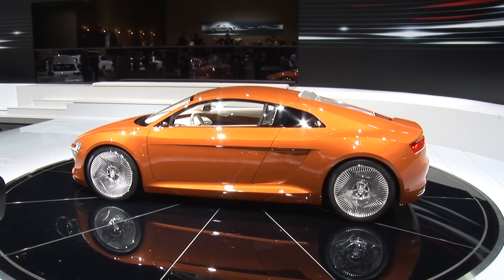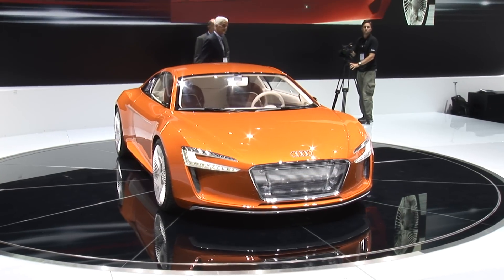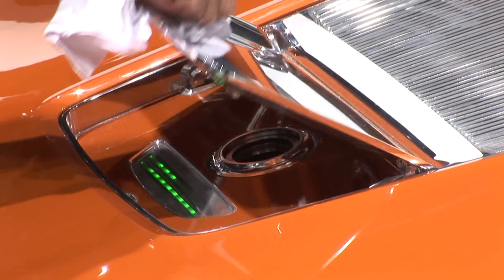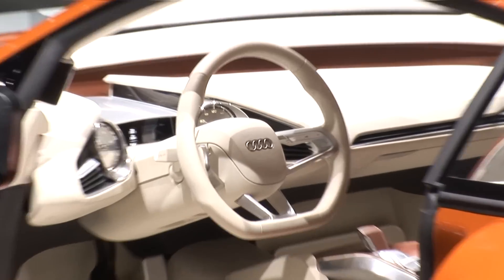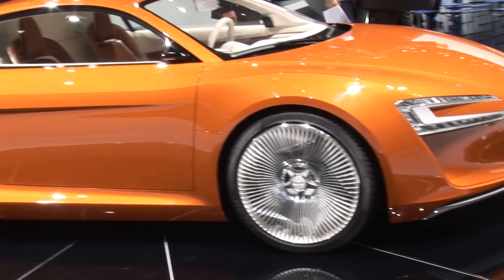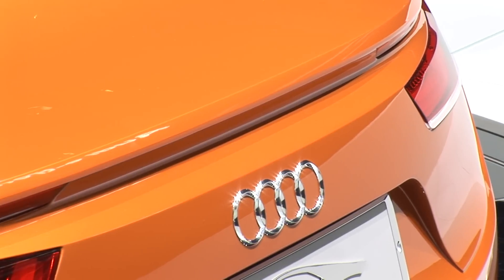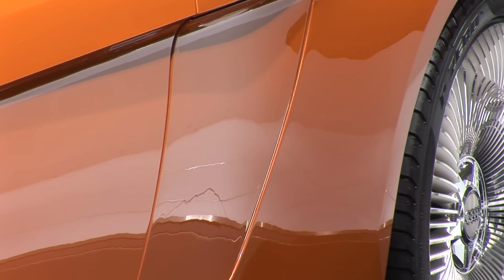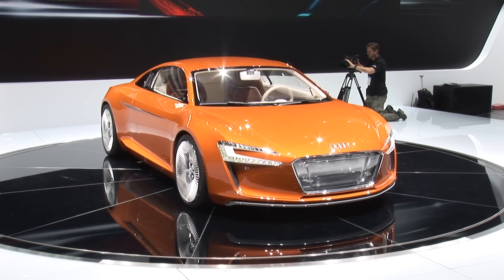4 Motors Better Than 1? - Audi E-Tron Concept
Editor-In-Chief Angus MacKenzie explores the unique electric technology behind Audi's E-Tron Concept at the 2009 LA Auto Show.